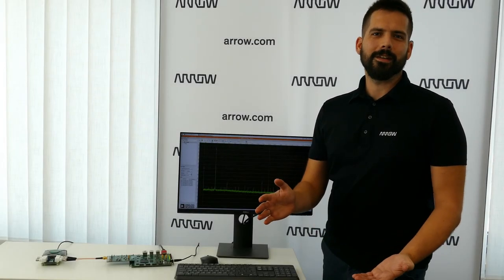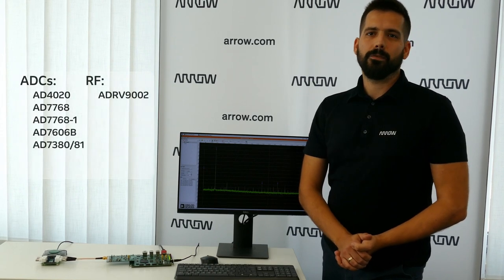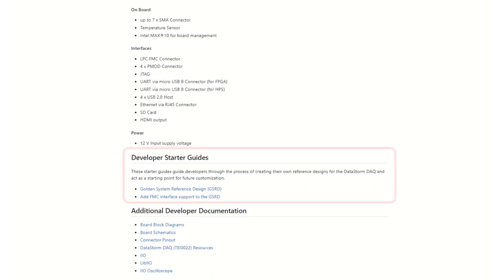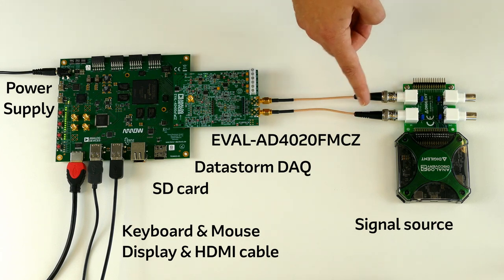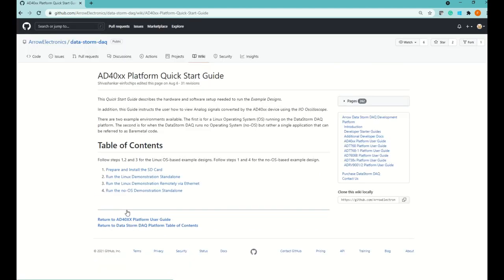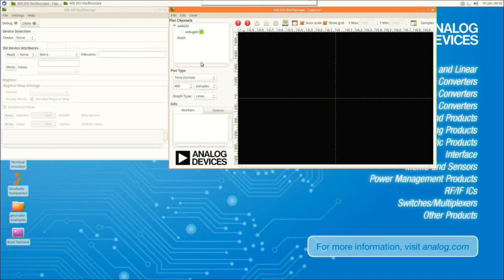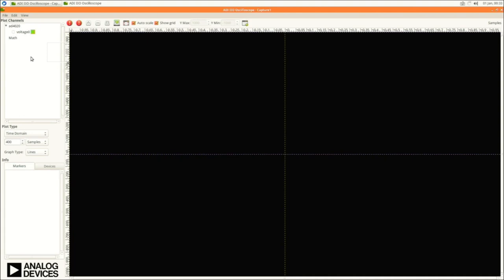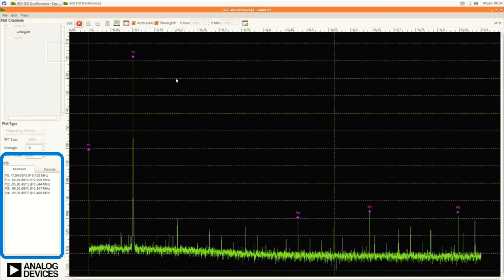Unboxing of the Datastorm DAQ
The Datastorm DAQ, a development from Analog Devices and Arrow Electronics, is an Intel Cyclone® V SOC-based development kit. Used in your lab, it helps accelerate both prototyping and proof-of-concept creation.